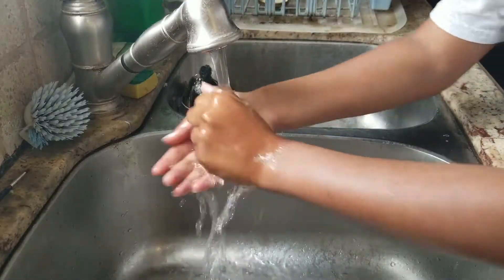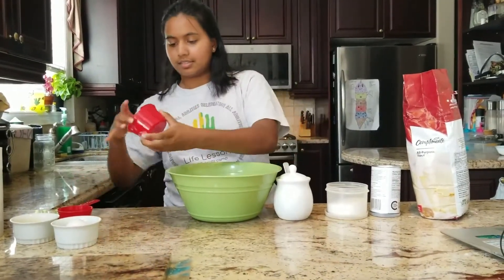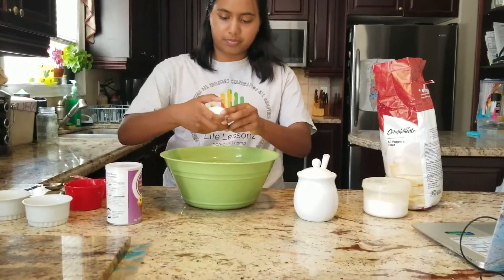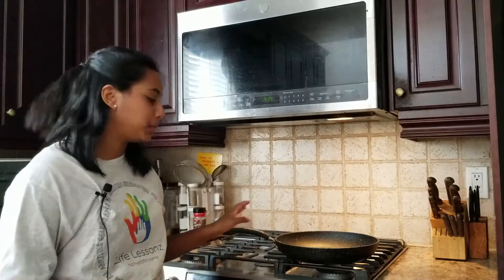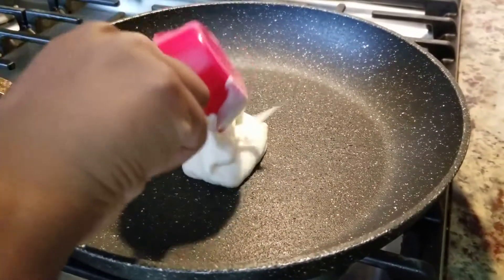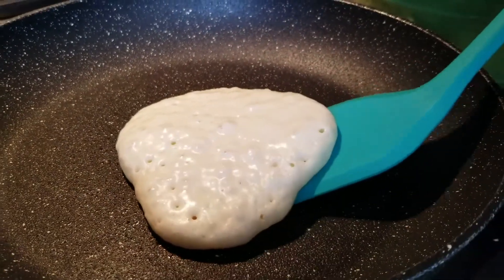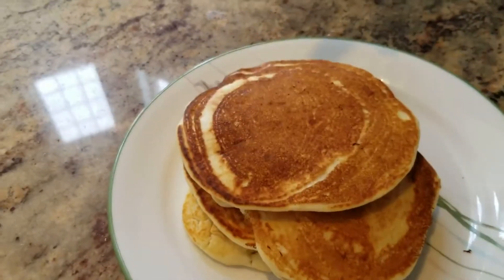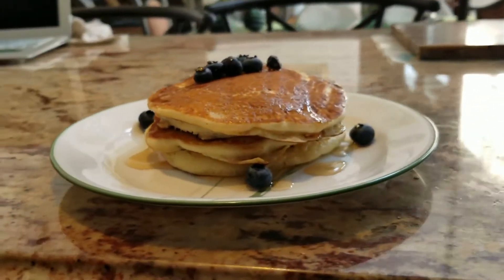Pancakes - Tasty Treatz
This week's theme is Wellness & Friendship! In this video, Nicole shows us how to make perfect pancakes.
[Life Lessonz INC. does not own or make profits off any music used in our videos]